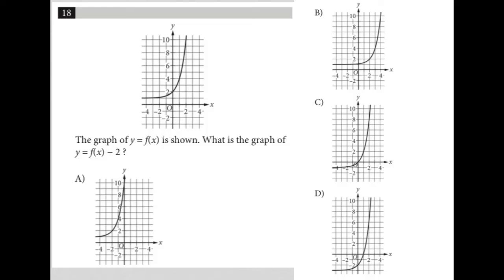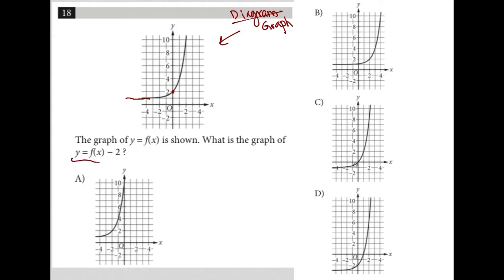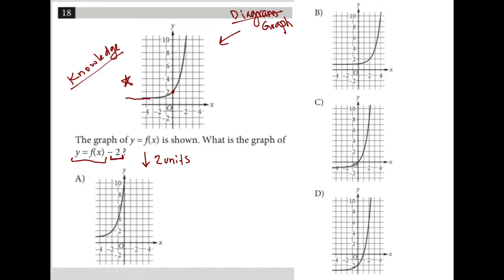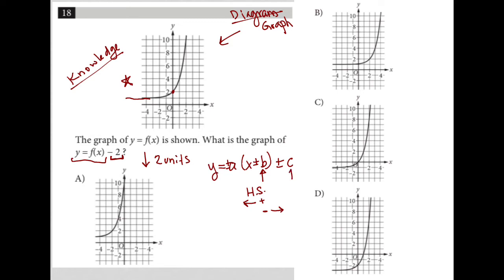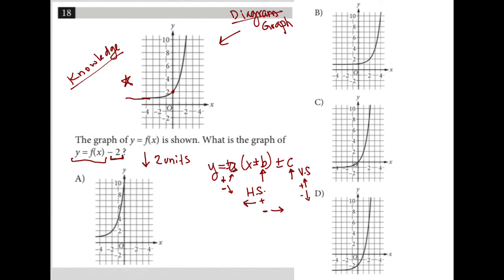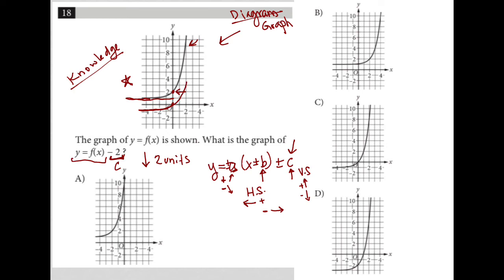The graph of y = f(x) is shown. What is the graph of f(x) - 2 ?